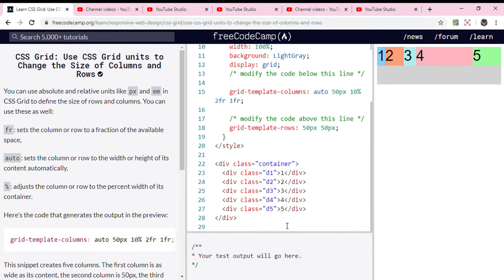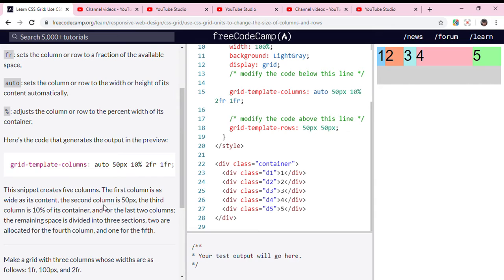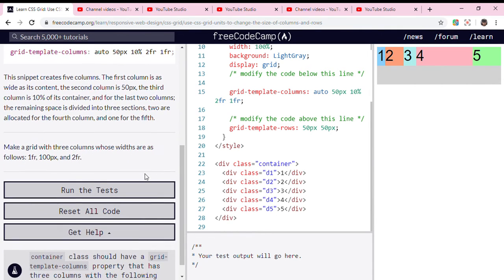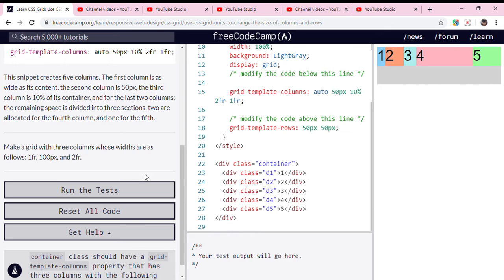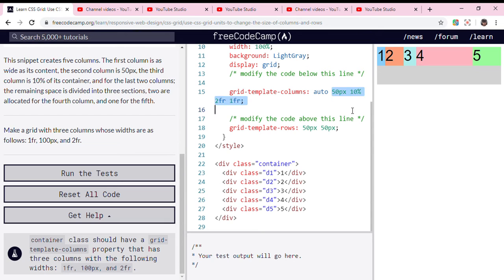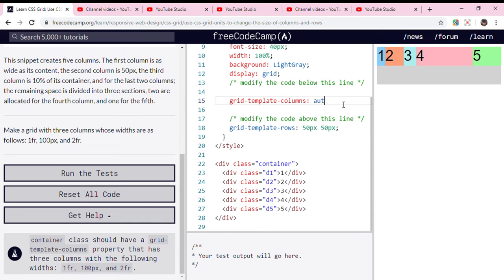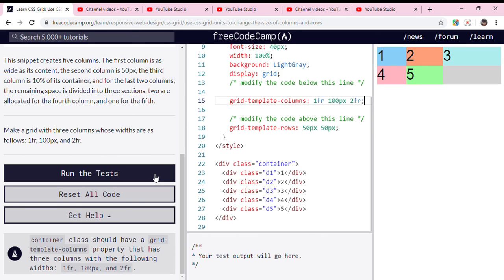Learn CSS Grid Use CSS Grid units to Change the Size of Columns and Rows freeCodeCamp org Googl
free